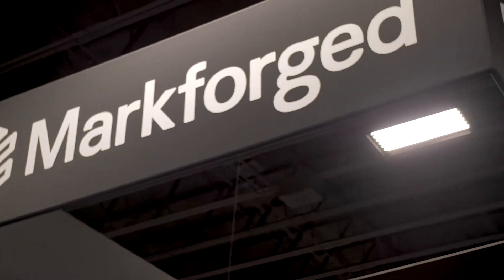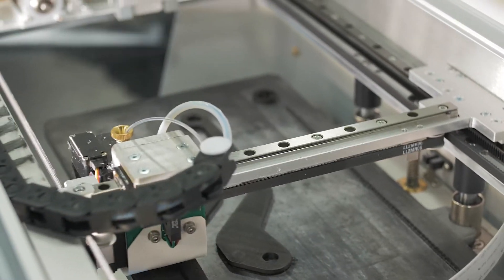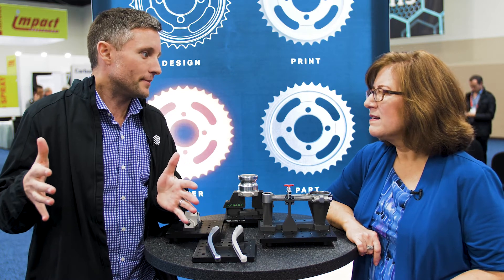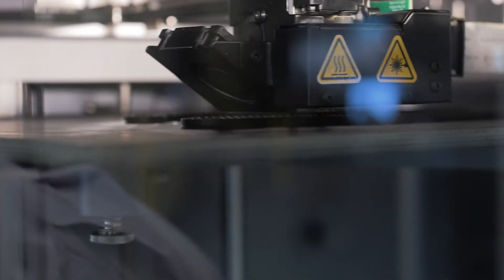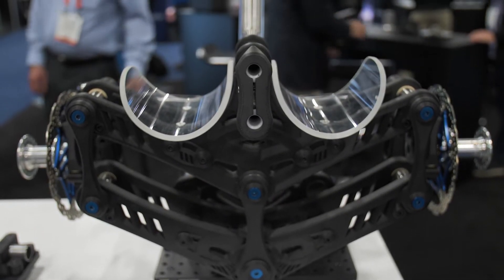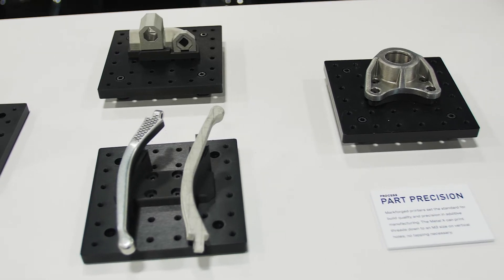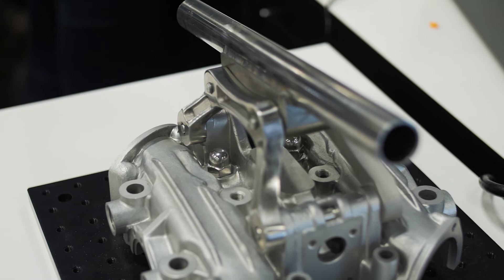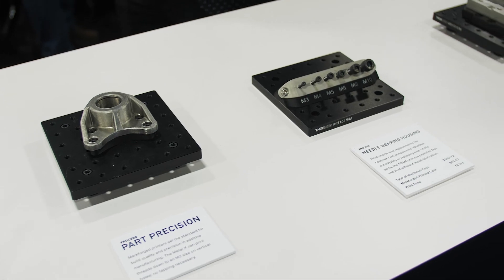3D printing metal with the Markforged Metal X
Jon Reilly, VP product development, describes the Markforged metal desktop extrusion-based additive manufacturing system and how it works for a range of products, including fixtures and tooling. Metal additive manufacturing has a few challenges that make it difficult to do safely in an office environment.  Markfored uses a system of binders and metal powders, which improves the safety of these systems.  The Markeforged system can work with stainless steels, Inconel, titanium, copper and aluminum materials.